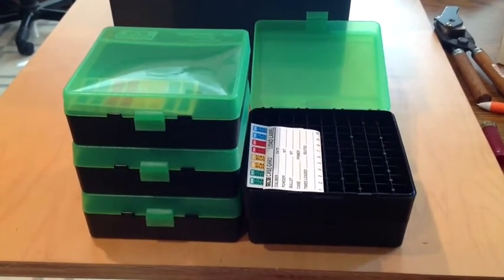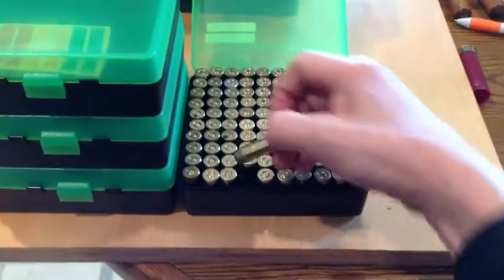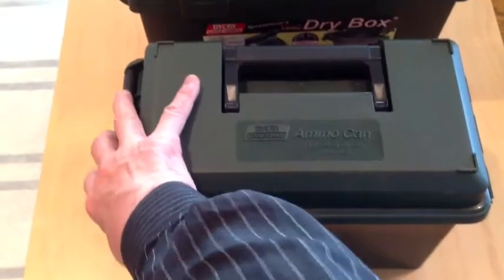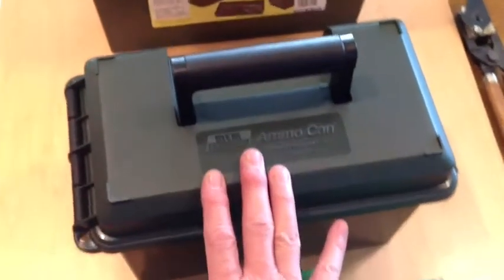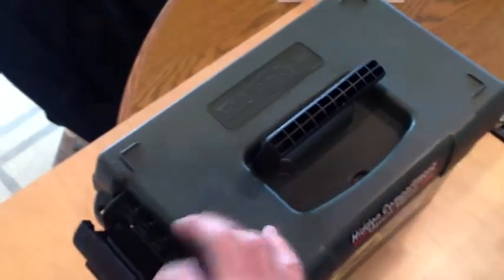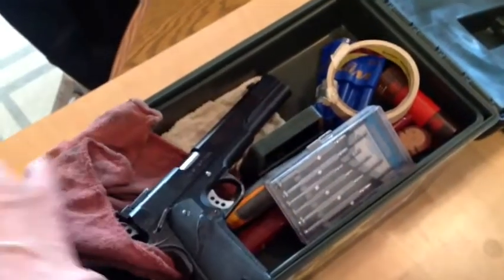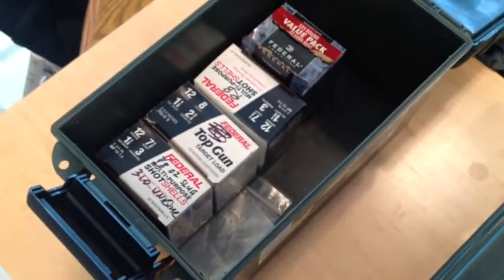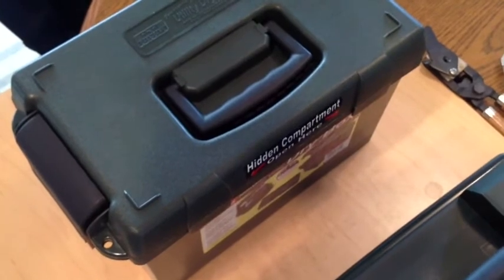MTM Molded Boxes For Shooters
Shooters always need boxes for storing and moving their "stuff" around.  And MTM Molded Products understand...